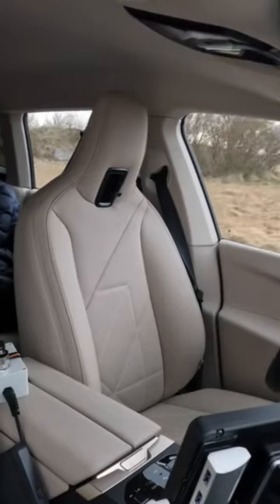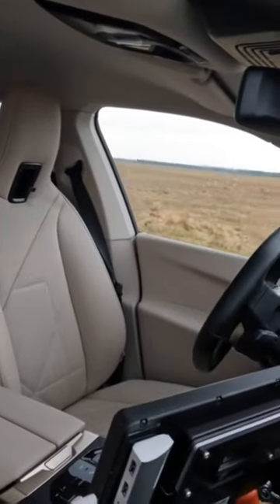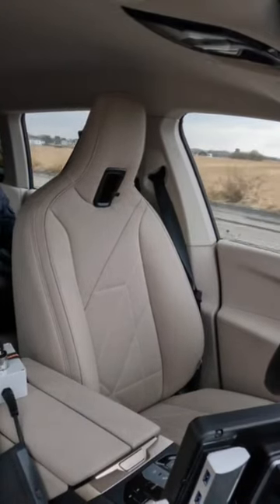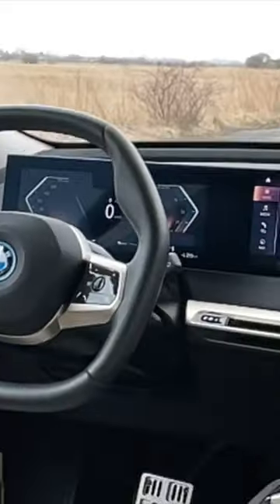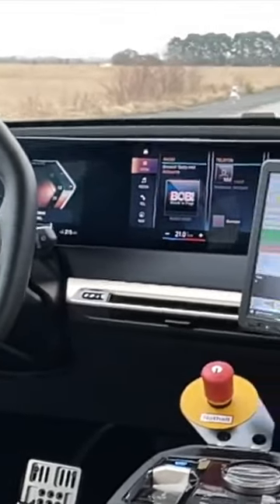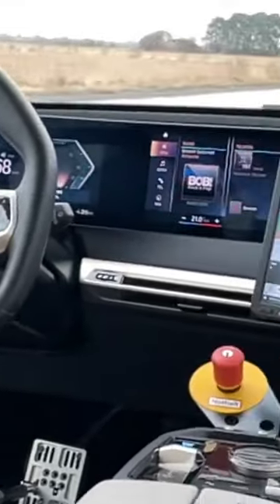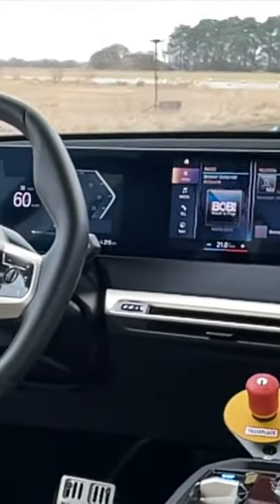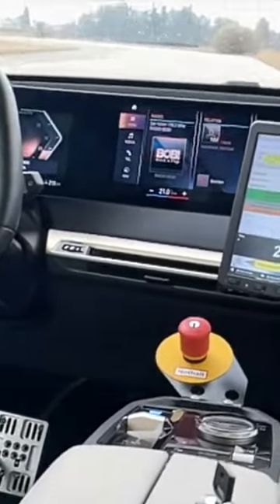BMW Self-Driving Test Car!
In this video, we take a look at the BMW iX Driverless Testing Car, or simply, a BMW iX self-driving model. The special self-driving BMW is used internally by BMW testing engineers to automate some of the simulations and testing scenarios performed by humans.